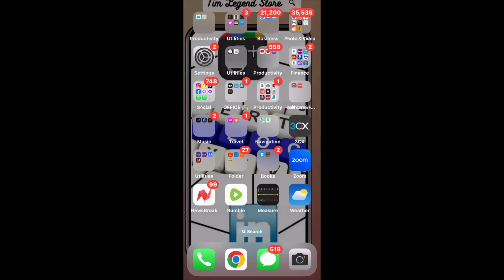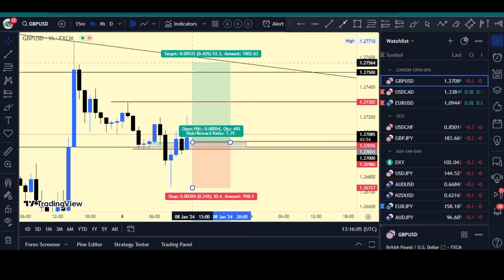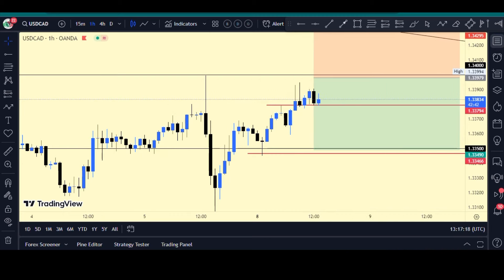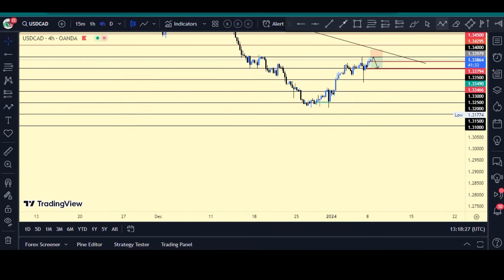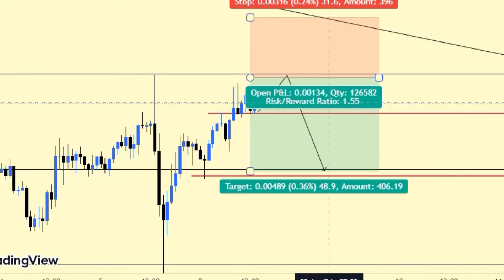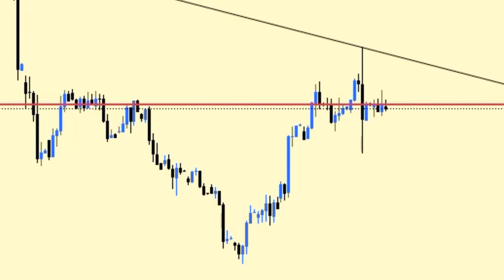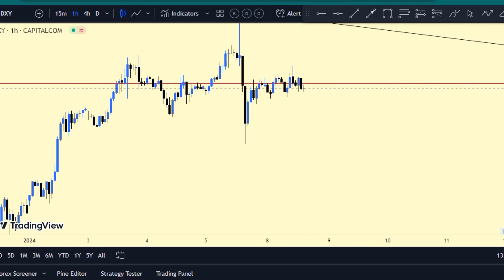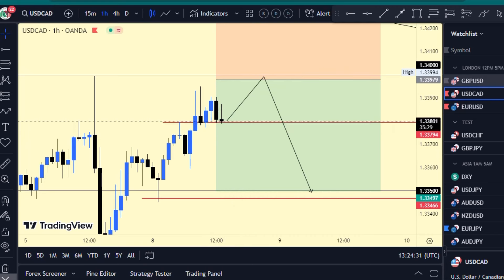Sniper Entry Strategy For Beginners: Trade Forex Like A Sniper Pro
Learn the secrets of catching sniper entries with the DXY - Dollar Index Market strategy and trade like a pro. Learn how I use price action and technical analysis to catch sniper entries in the forex market. I will teach you HOW TO CATCH SNIPER ENTRIES like a PRO.

Get Instant Funds to
TEN TRADE 👇👇

____Our Community👇______________
Join our Telegram community